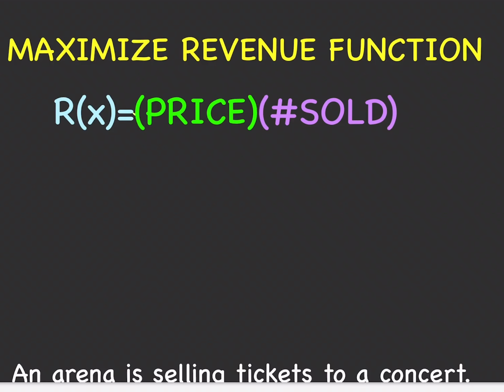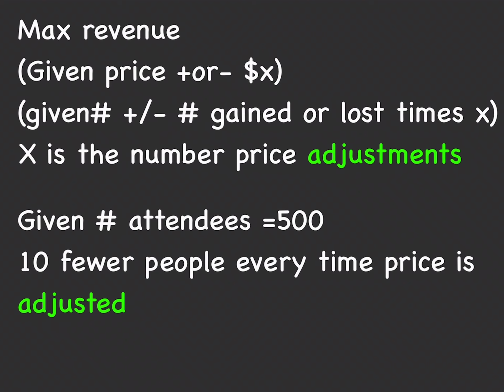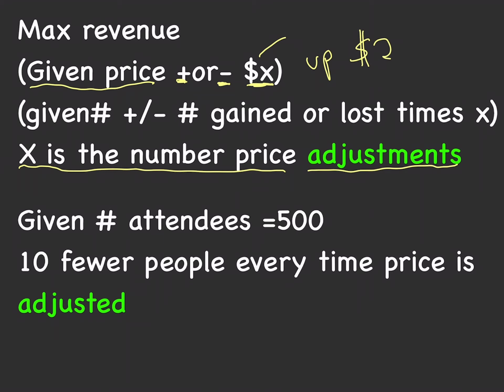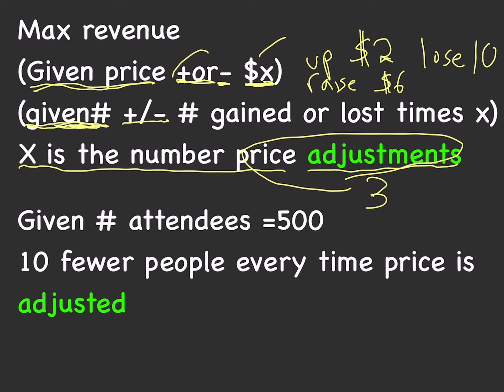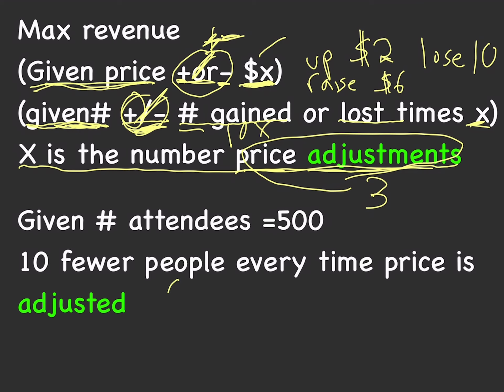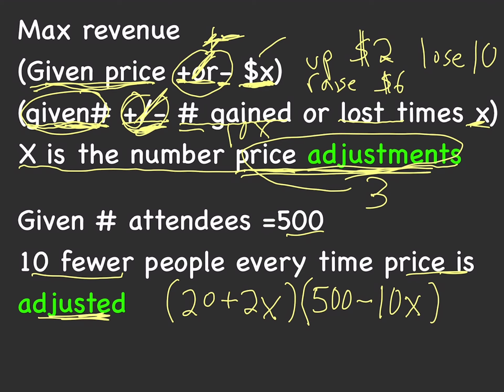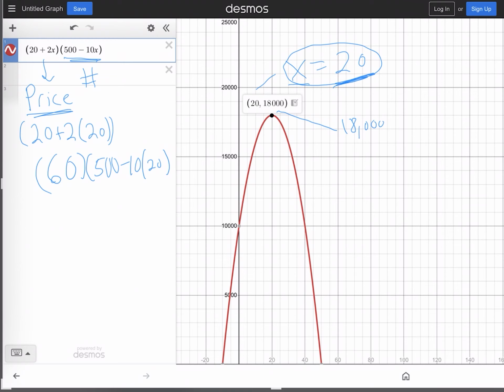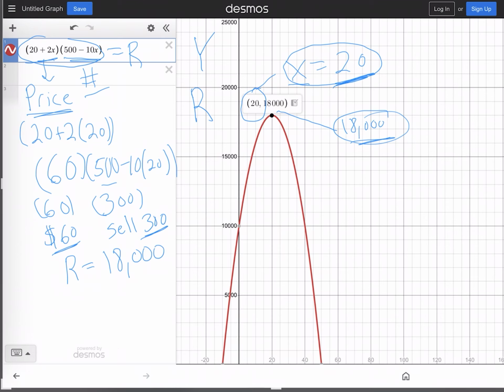How Do You SET Up and Solve Revenue Maximization Problems?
In the video I give an example of a question involving maximization of a quadratic function to represent Revue, where Revenue equals Price times Number sold. Then I solve by graphing to use the vertex. But the same process can still be used to solve by finding the derivative of the resulting revenue function.